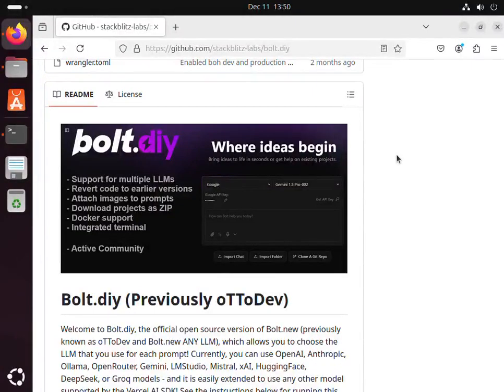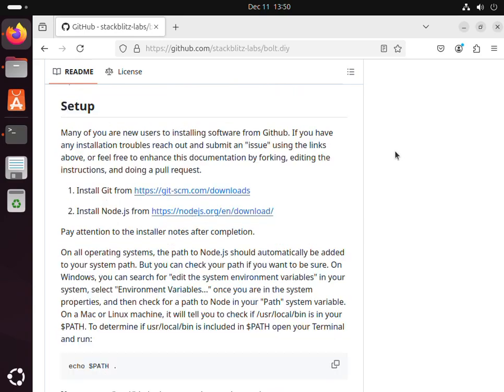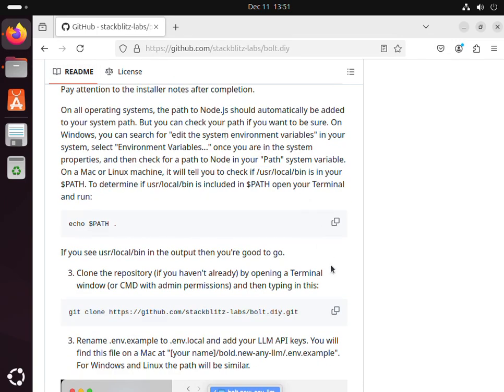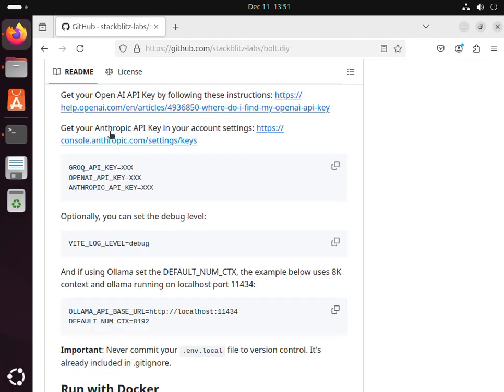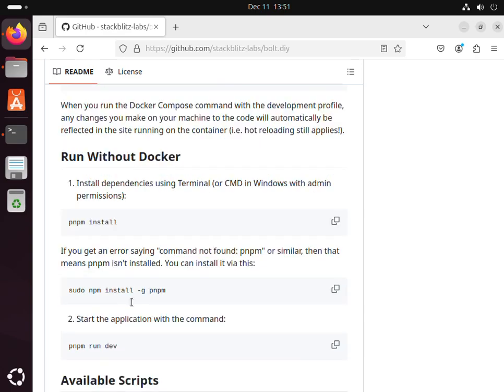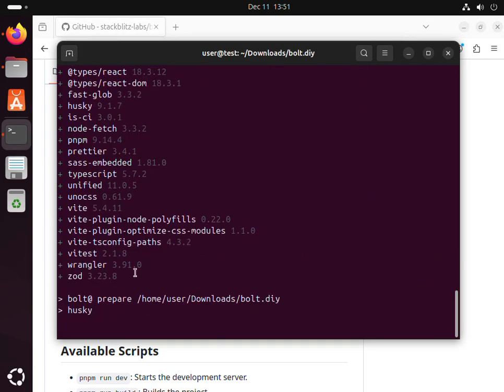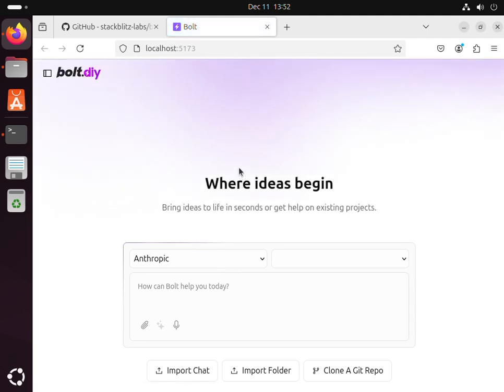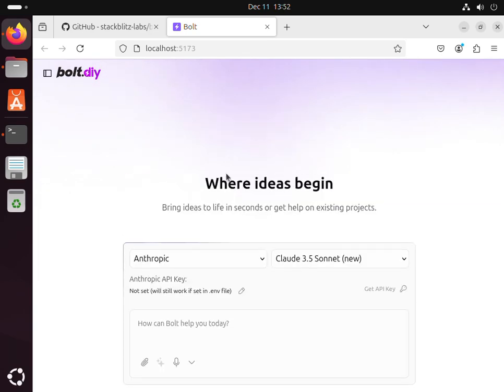Get bolt.diy running on Ubuntu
In this video, we explore bolt.diy.
The bolt.diy project is hosted on GitHub and features an extensive list of community-contributed features and ongoing development.

## bolt.diy Features

- **AI-powered full-stack web development** directly in your browser.
- **Support for multiple LLMs** with an extensible architecture to integrate additional models.
- **Attach images to prompts** for better contextual understanding.
- **Integrated terminal** to view output of LLM-run commands.
- **Revert code to earlier versions** for easier debugging and quicker changes.
- **Download projects as ZIP** for easy portability.
- **Integration-ready Docker support** for a hassle-free setup.

## Links

🛠️ **Installation Guide Included**: Installation instructions are provided in the GitHub